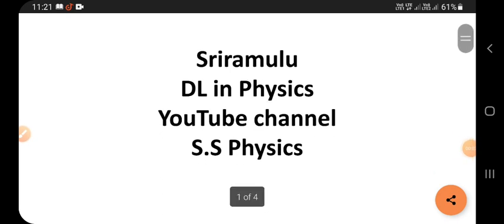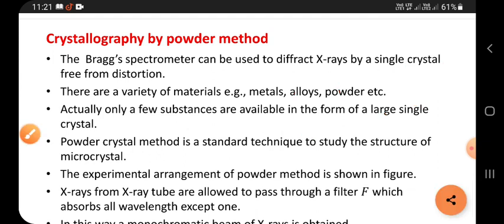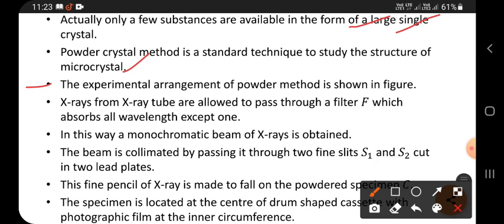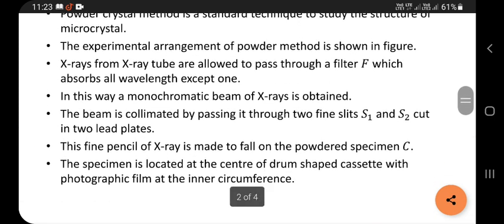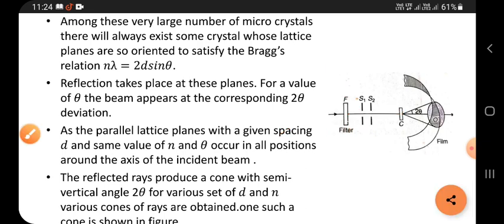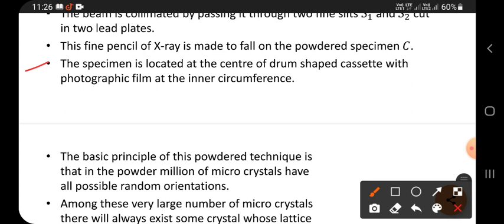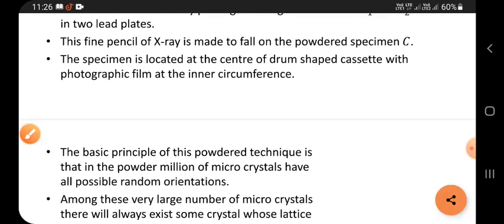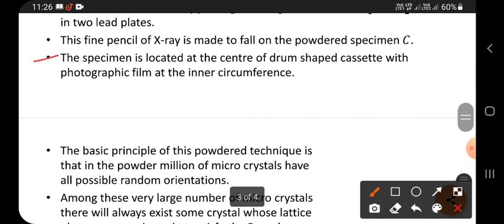Crystallography by powder method